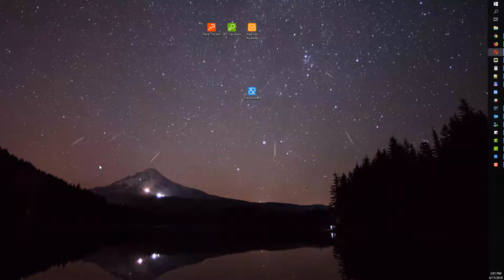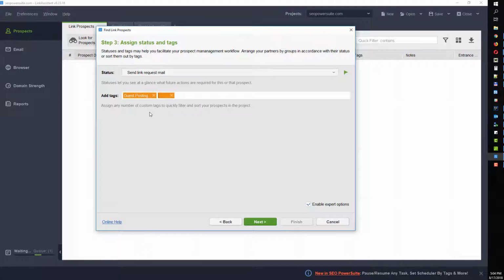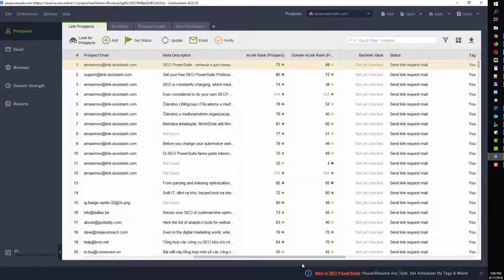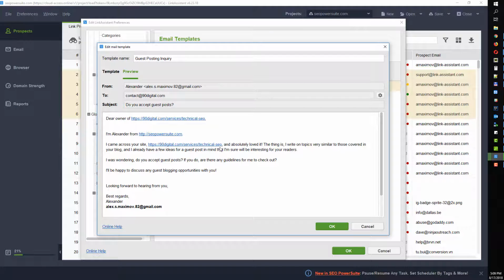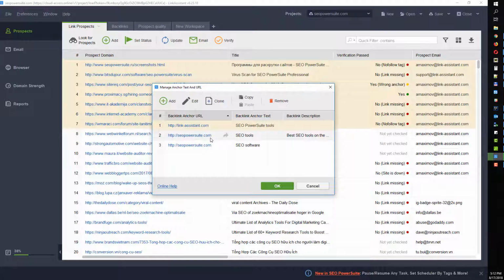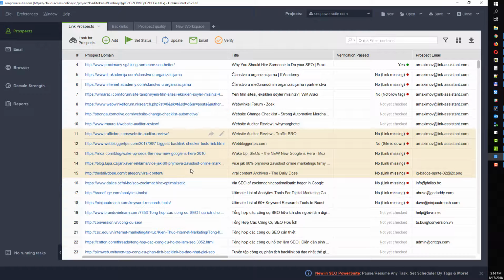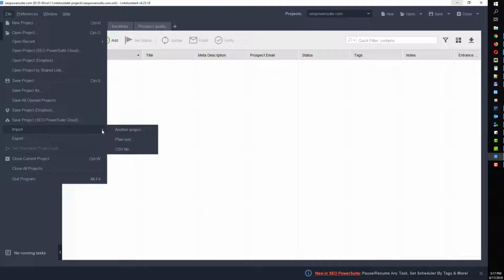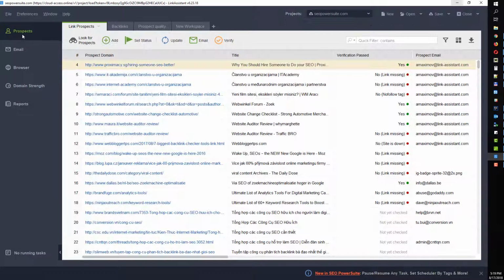How to Use LinkAssistant [Webinar]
Are you using LinkAssistant to its full potential? Watch the video walkthrough of the tool to make sure you haven't missed any important functions.